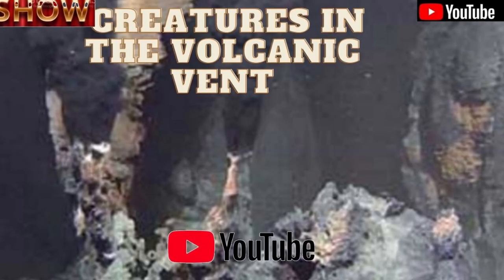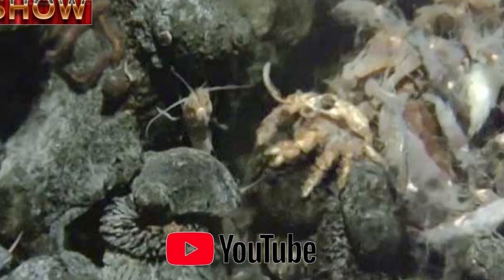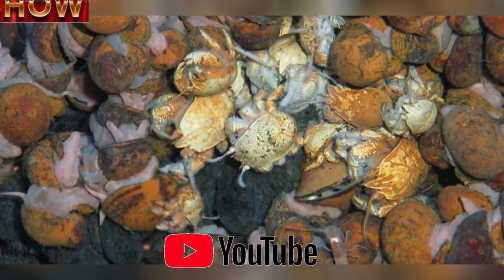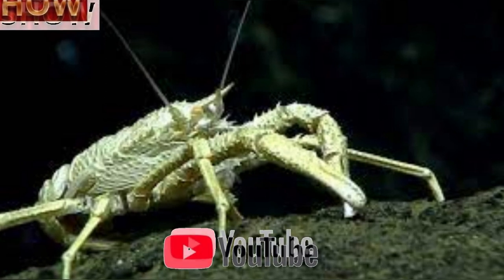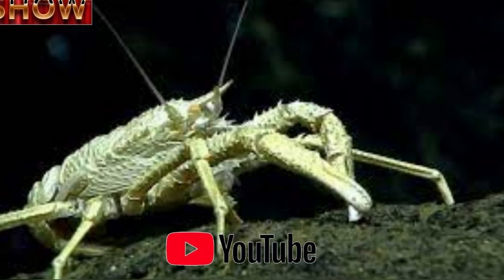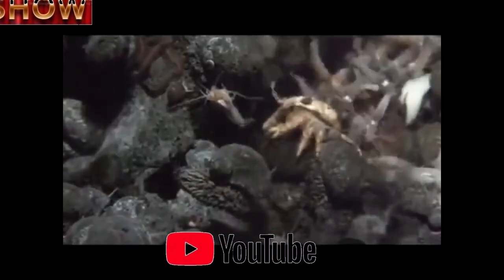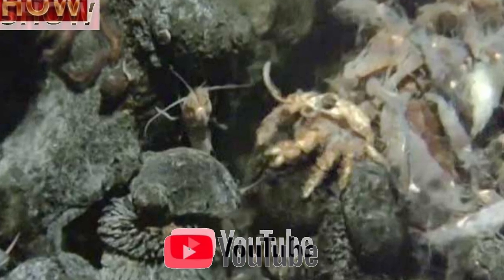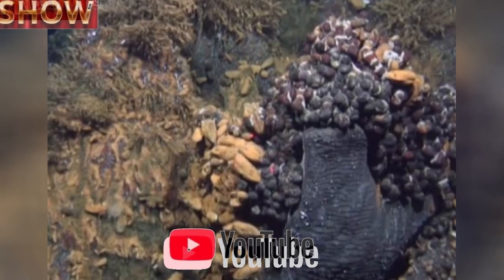Creatures in the volcanic vent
00:00 - Creatures in the volcanic vent

00:04 - 1 - most inhospitable life points:
00:28 - 2 - Cracks in the bottom:
02:15 - 3 - Species:
02:59 - 4 - Vents:

Research: Vitor hugo Lizardi Leonardi

About my channel of curiosities, this channel is to see and hear curiosities of our world in general, if possible leave your like and subscribe to have new notifications about new subjects, thank you very much

Performed: Josh Vietti
Composed: -
Produced: -
Source: Vargas Entertainment Group, Inc.

Come meet me, and give your opinion about the channel, for me it's very important!

About my curiosities channel, I am a very curious person about several subjects and this is a way to kill my curiosity and if possible let you, who like me like different subjects, be more informed as well.

Good reading ,The 7 Habits of Highly Effective People

🙌🎬The channel was created to promote texts and sounds for us to think a little about life and how we can be very happy with the little we have, liked it, leave your LIKE, your comment as soon as possible, we will respond, thank you.
🔴🔔 I'm a writer, I'm working on this project!